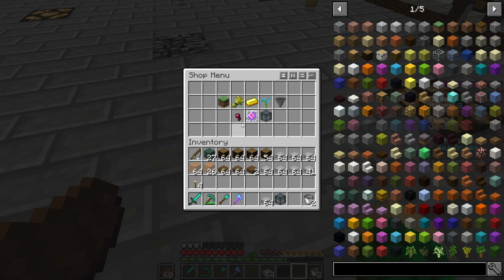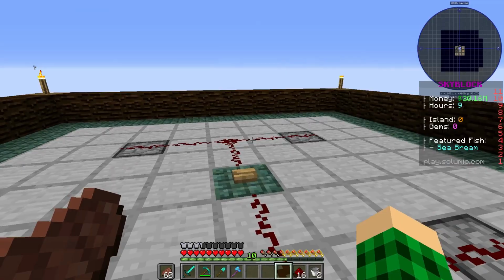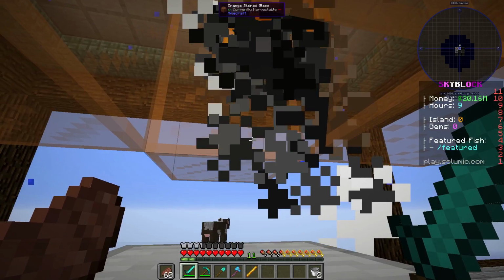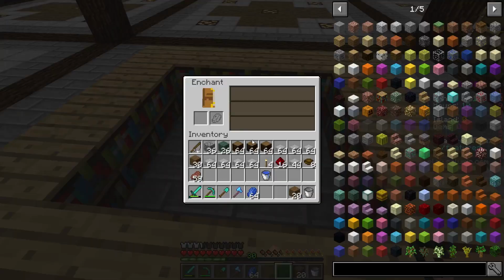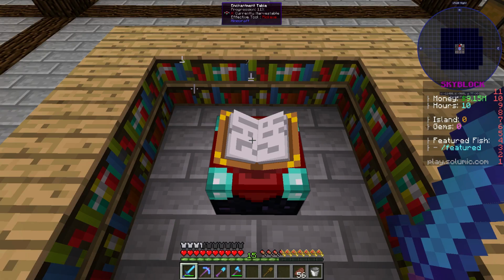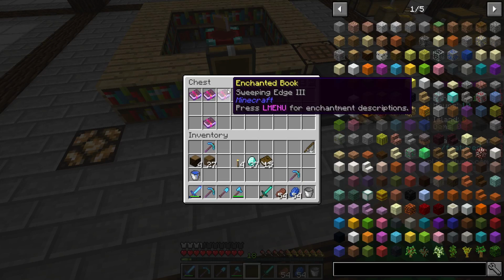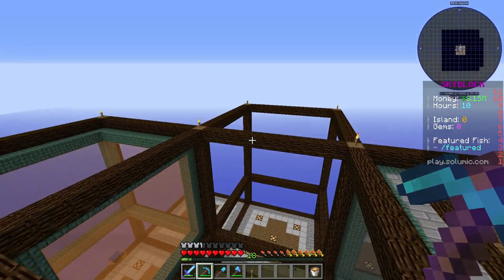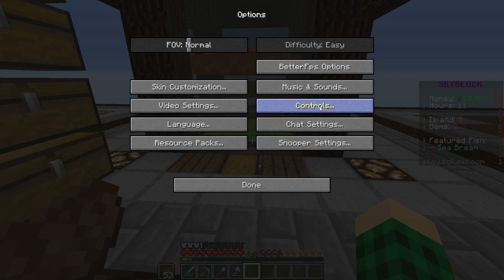Solumic Skyblock - EP3 - Blaze Spawner & Enchanting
Solumic is a Skyblock Multiplayer Server with all your basic Skyblock mechanics.

It also has something that other Skyblocks don't have...

Beehives & Customized Fishing